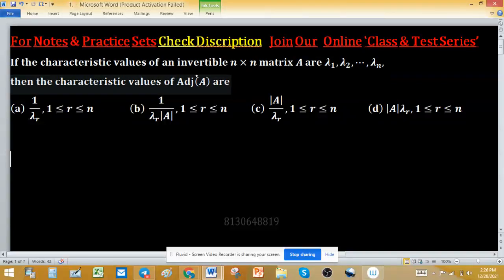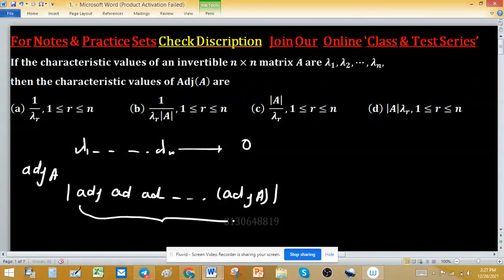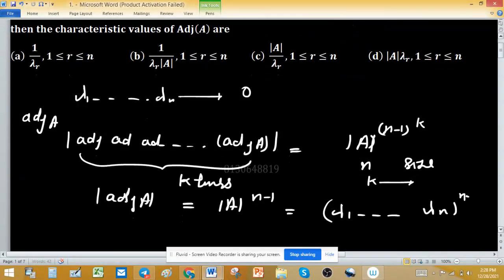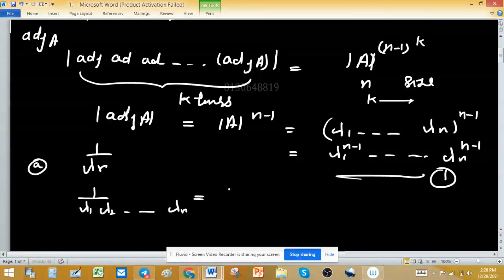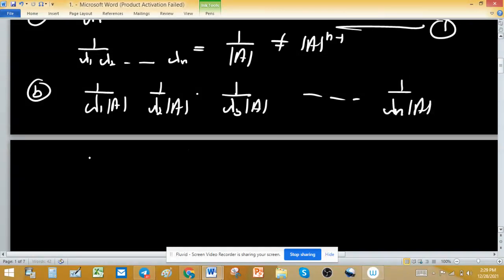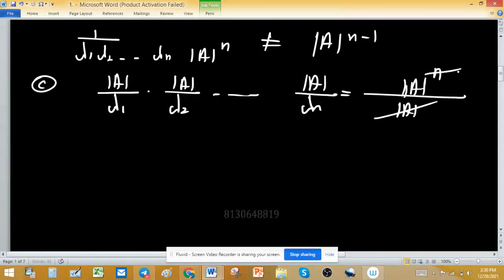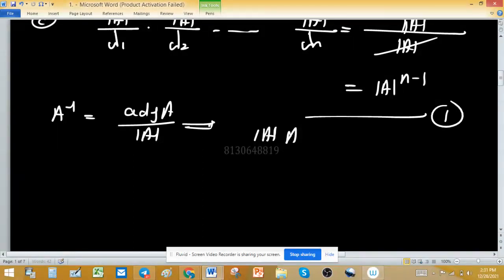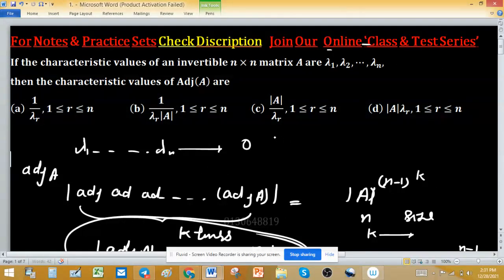bhu pet 2018 mathematics previous year questions